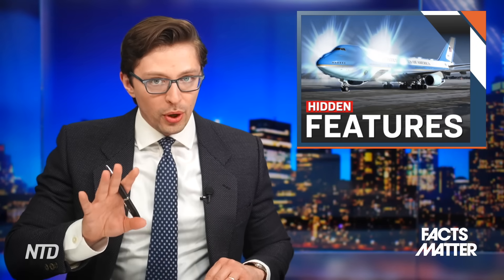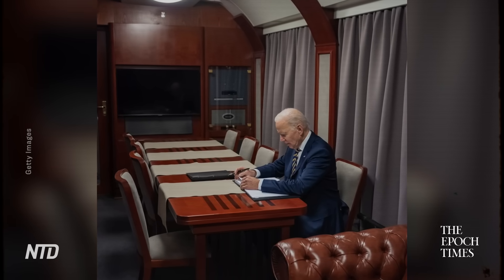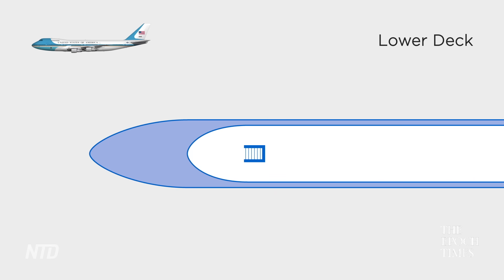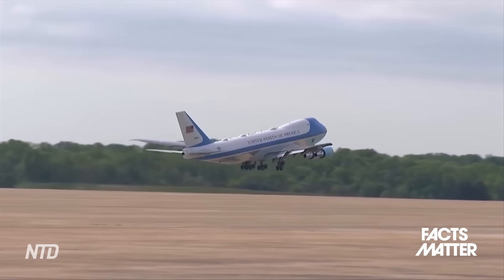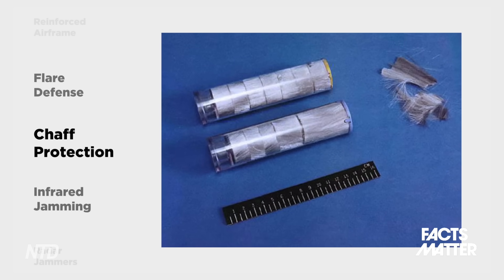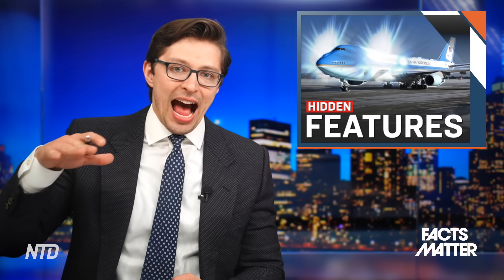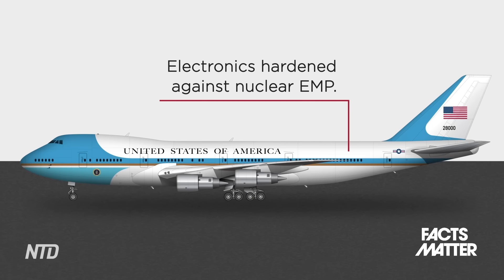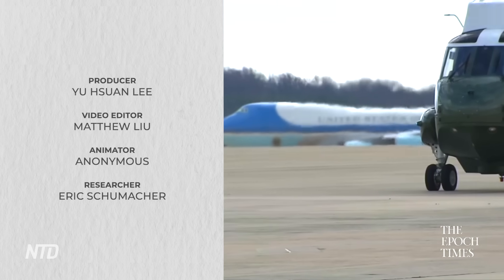The Insane Engineering of Air Force One